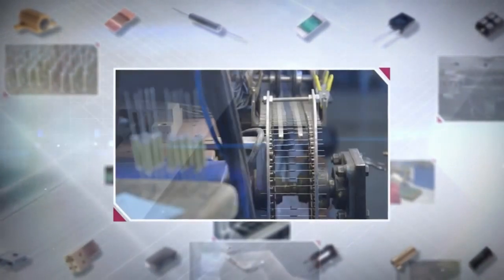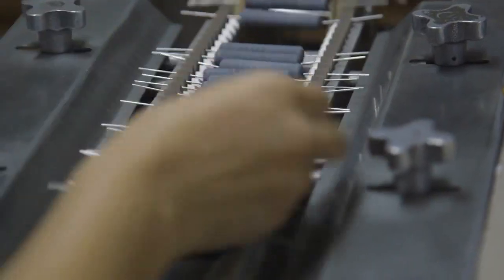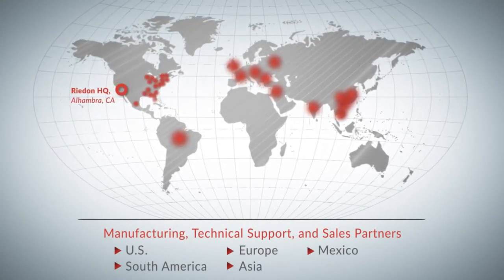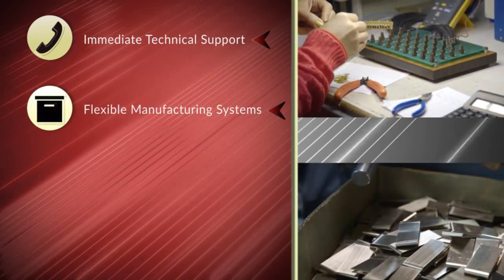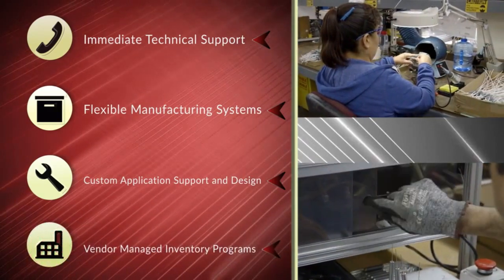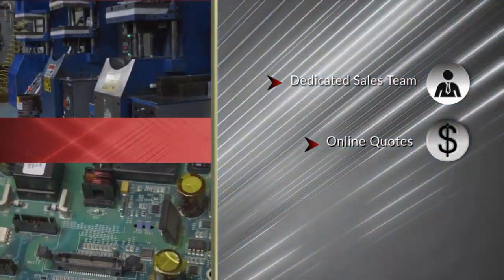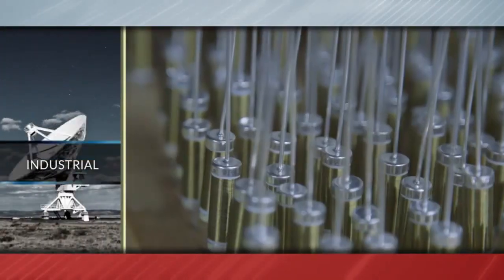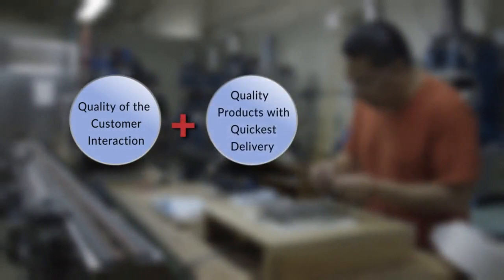Resistors by Riedon Manufacturing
Resistors are used in all types of manufacturing processes.  Custom resistors, precision resistors, surface mount resistors, and high power resistors are only a few types that can be custom manufactured by Reidon.  Check out this video to learn more.